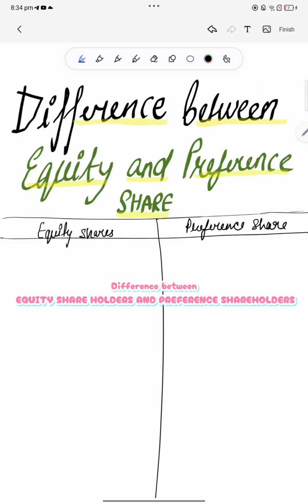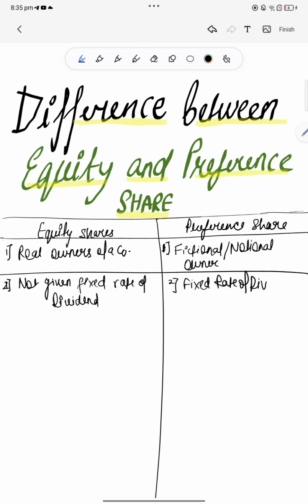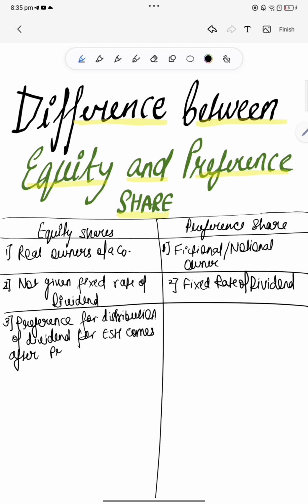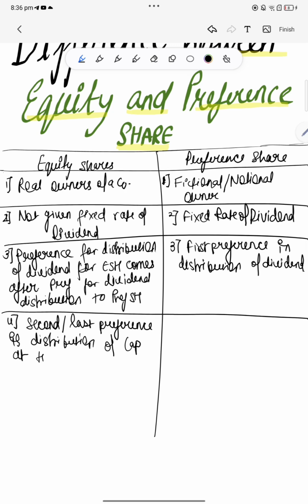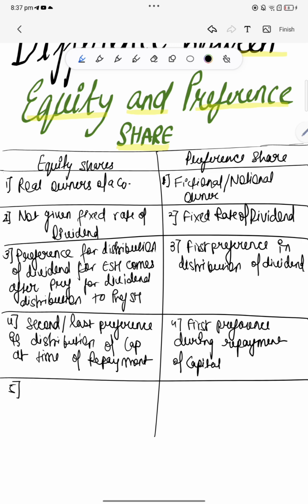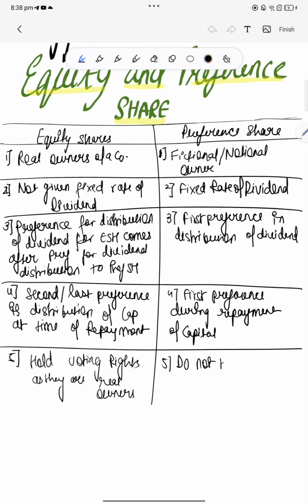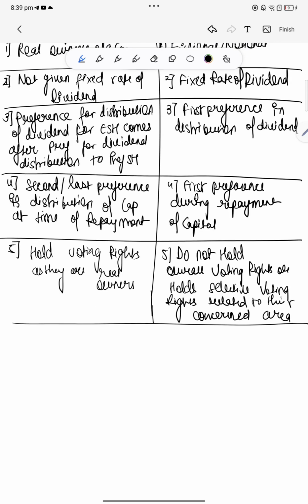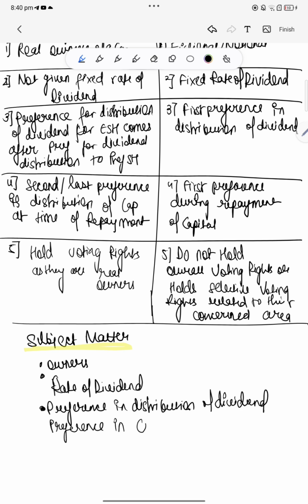Equity vs Preference Shareholders Explained in 5 Minutes!📊accounting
📊 Difference Between Equity Shareholders & Preference Shareholders | Explained Simply

Confused between equity shareholders and preference shareholders? 🤔

In this video, we break down the key differences in a simple and easy-to-understand way, perfect for Class 11, 12, CA Foundation, and beginners in finance.

🔍 What you’ll learn:
Meaning of Equity Shareholders
Meaning of Preference Shareholders
Difference in dividend rights 💰
Difference in voting rights 🗳️
Priority in repayment during liquidation ⚖️
Risk & return comparison 📈
Which one is better and when?

📚 This video will help you build strong concepts for exams and practical understanding.

Learn with fun with RAASHII SOLANKII ♥️